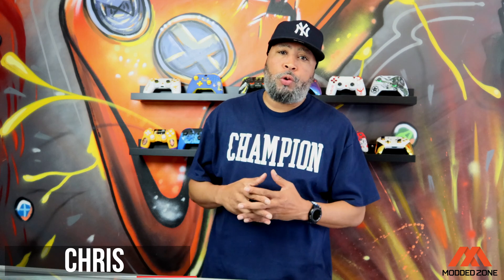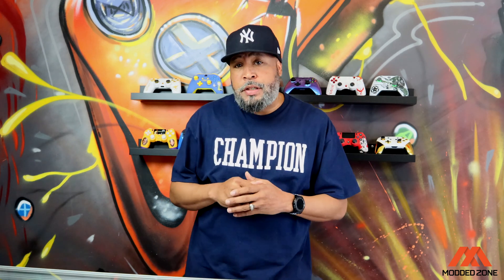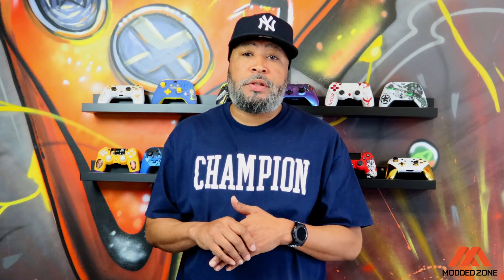MZ Titan Os Troubleshooting Connection Issues - ModdedZone.com